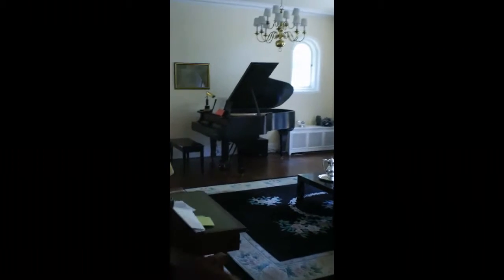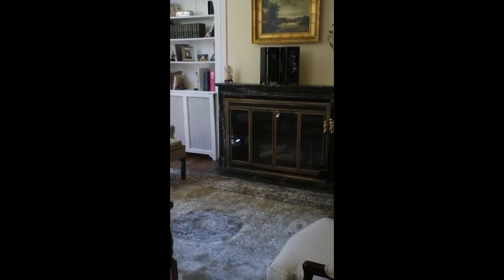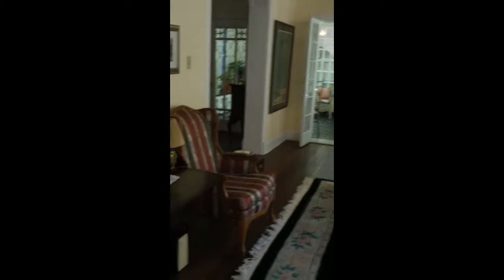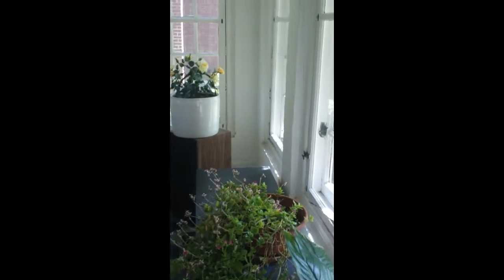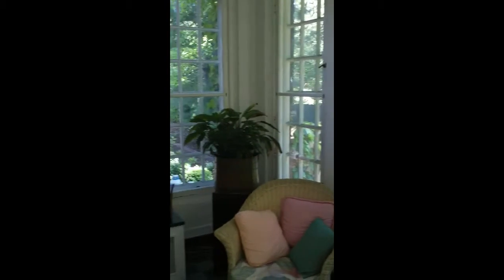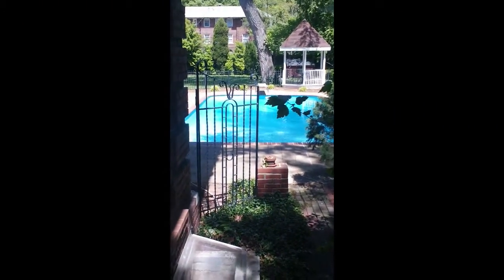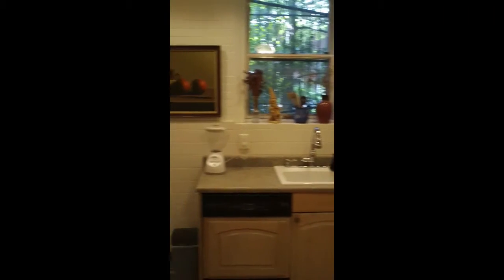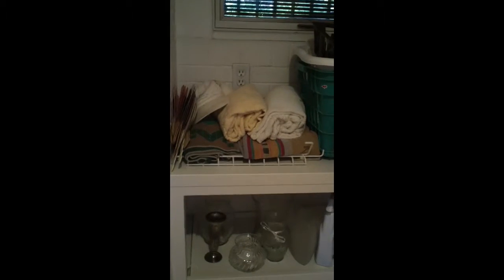5249 Lindell Part 1